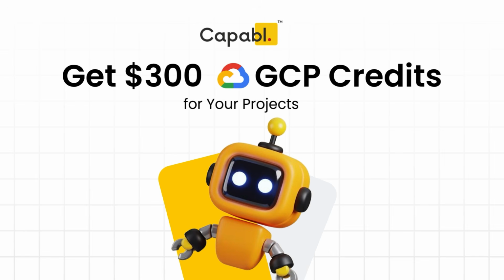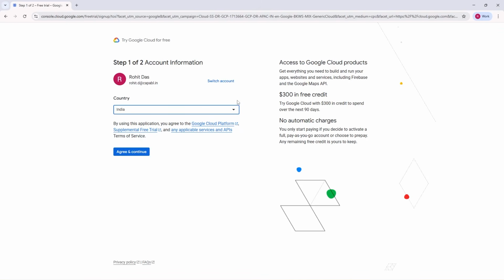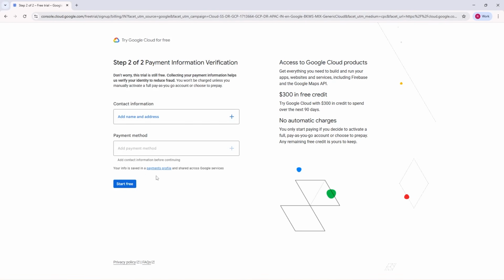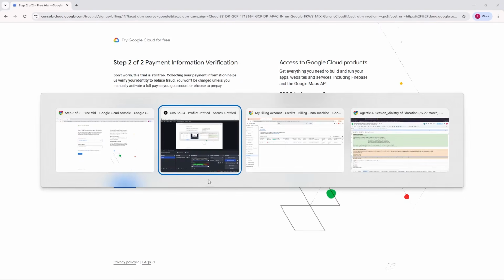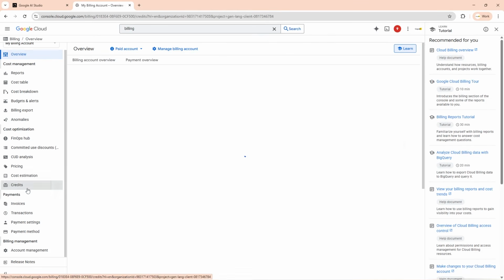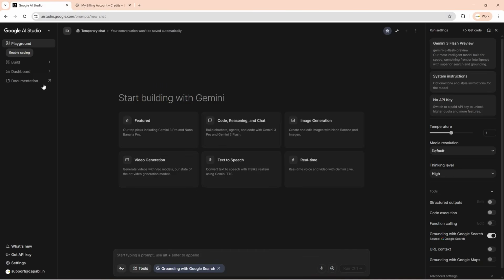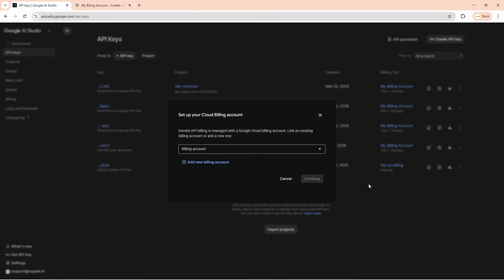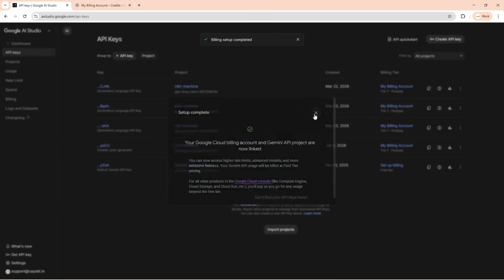Setup Google Cloud Platform with $300 for 3 months - Startup building with AI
This Guide walks you through how to claim google credits to get started with your Agentic AI journey. Get started!